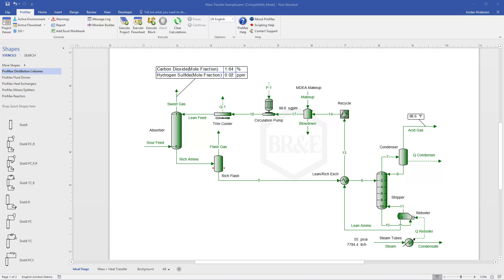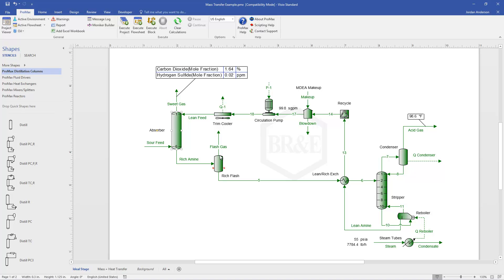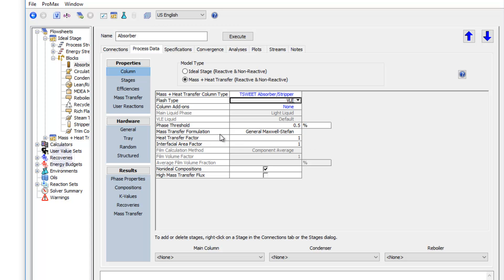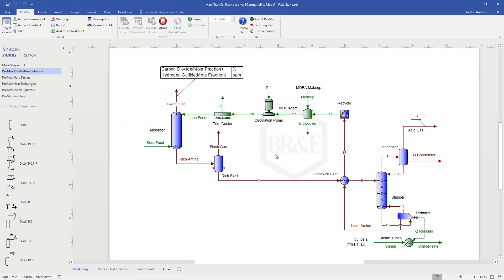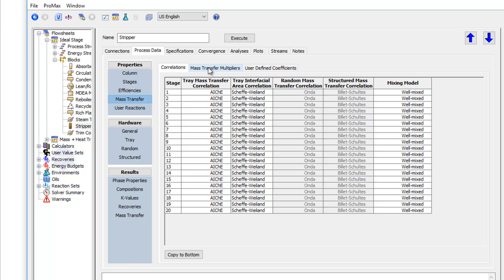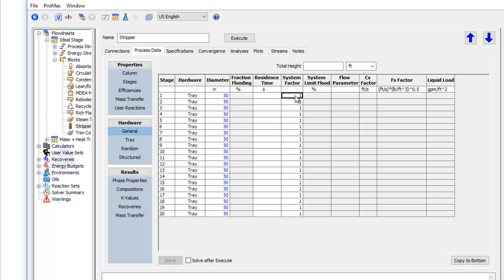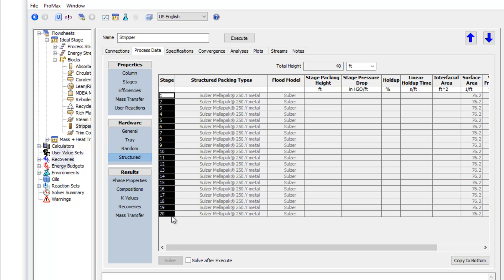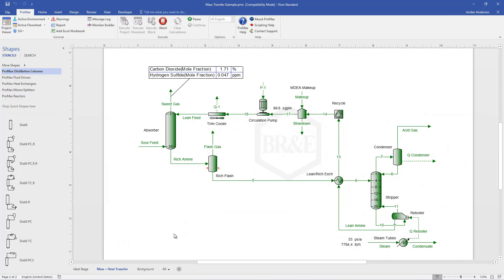ProMax Mass Transfer Columns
This video demonstrates how to setup a mass transfer column within ProMax 4.0.